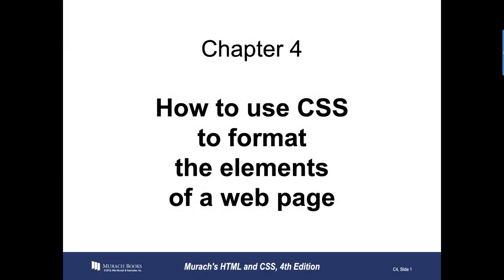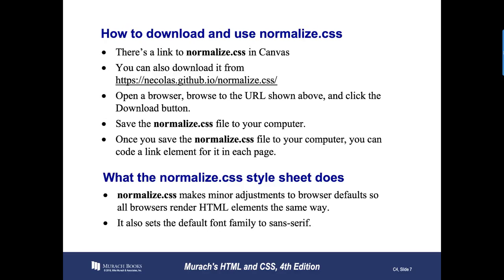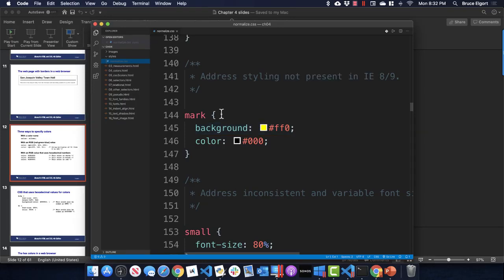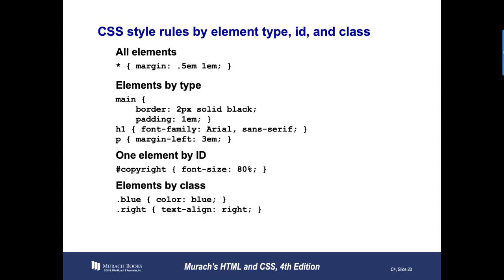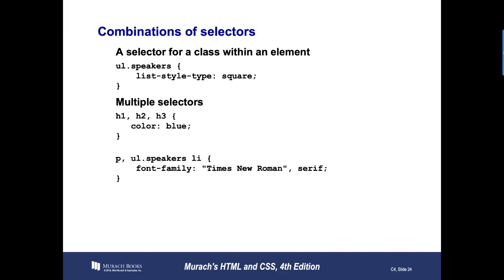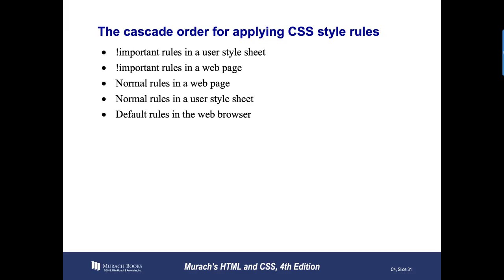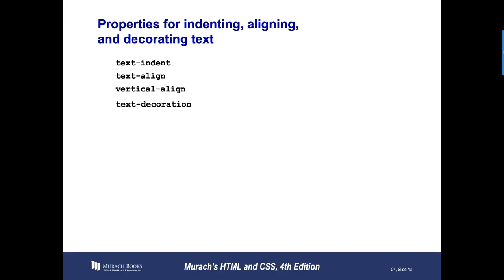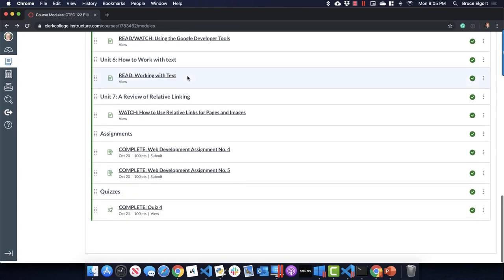CTEC 122 - Google Developer Tools